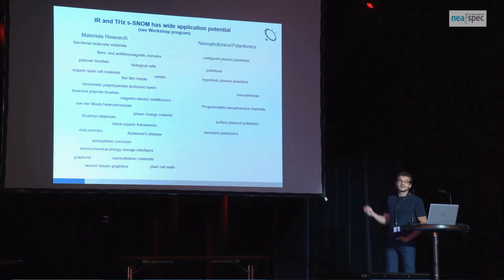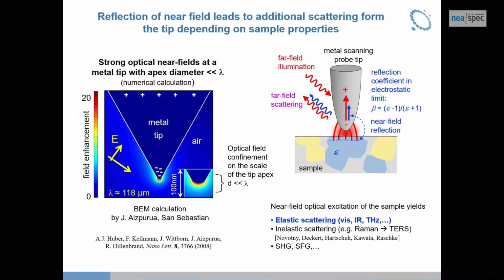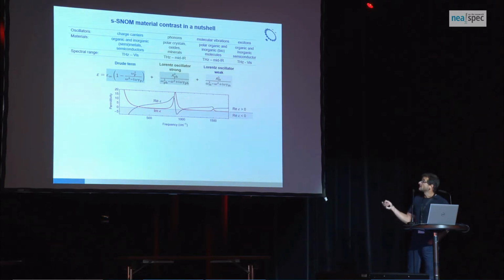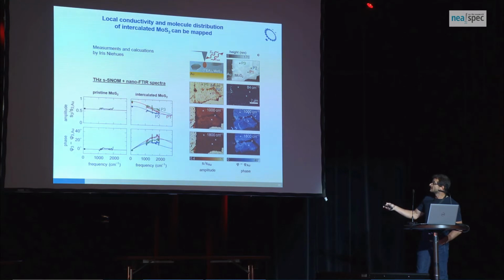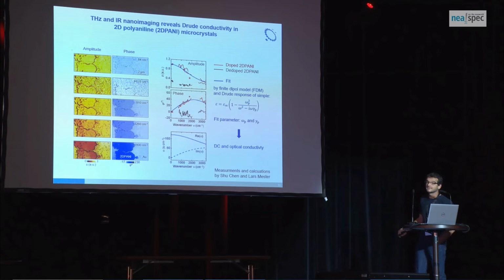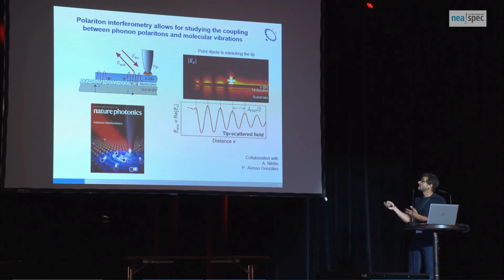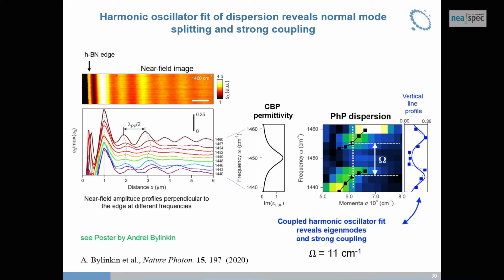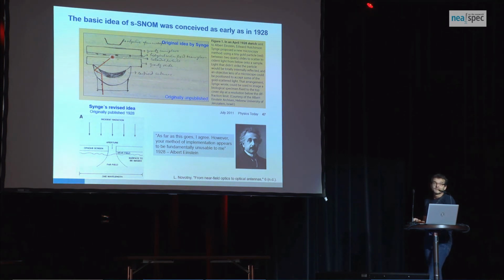Rainer Hillenbrand: Infrared nanoscopy- emerging tools for physical and (bio)chemical nanoanalytics.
With the development of scattering-type scanning near-field optical microscopy (s-SNOM) [1] and nanoscale Fourier transform infrared spectroscopy (nano-FTIR) [2], the analytical power IR and THz radiation has been brought to the nanometer scale. It opens a new era in modern nanoanalytics, including the chemical identification of organic and inorganic materials [2], protein secondary structure mapping [3], free-carrier profiling in semiconductors [4], or mapping of plasmon polaritons in 2D materials such as graphene [5,6], all with a spatial resolution of about 10 - 20 nm.
 s-SNOM and nano-FTIR are based on elastic light scattering at an atomic force microscope tip, employing either monochromatic laser illumination or broadband illumination from a glow bar, a supercontinuum laser [2] or a synchrotron [7]. Acting as an optical antenna, the tip converts the illuminating field into a strongly concentrated near field at the very tip apex (nanofocus), which provides a means for local excitation of molecule vibrations, plasmons or phonons in the sample surface. Recording of the tip-scattered field as a function of sample position (employing monochromatic illumination) yield nanoscale-resolved IR and THz images, while Fourier-transform spectroscopy of the tip-scattered field (employing broadband illumination) allows for nanoscale IR point spectroscopy [2] and IR hyperspectral nanoimaging [8].
In this talk I will introduce the microscopy basics and discuss recent applications in molecular vibrational spectroscopy and nanophotonics.
References:
1. F. Keilmann and R. Hillenbrand, Phil. Trans. R. Soc. Lond. A 362, 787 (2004)
2. F. Huth, et al., Nano Lett. 12, 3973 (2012)
3. I. Amenabar, et al., Nat. Commun. 4:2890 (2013)
4. A. Huber, et al., Nano Lett. 8, 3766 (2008)
5. J. Chen, et al, Nature 487, 77 (2012)
6. Z. Fei et al, Nature 487, 82 (2012)
7. H.A. Bechtel et al., PNAS 20, 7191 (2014)
8. I. Amenabar, et al., Nat. Commun. 8, 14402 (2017)